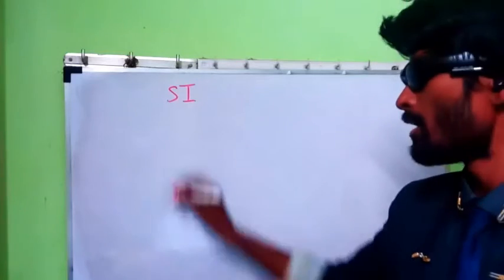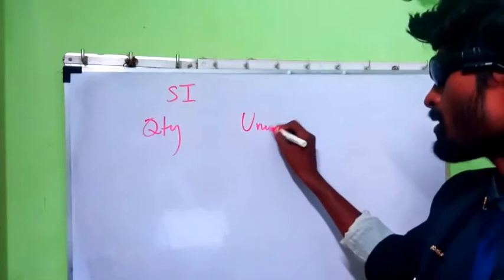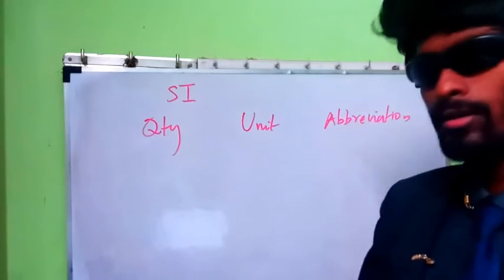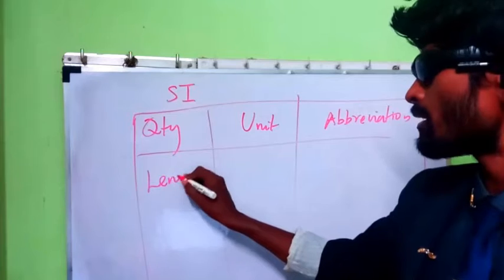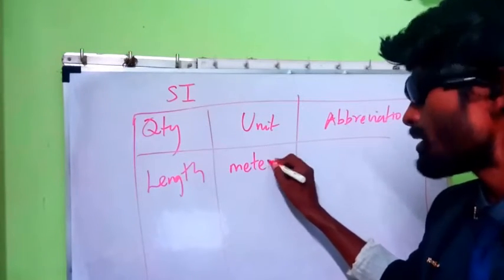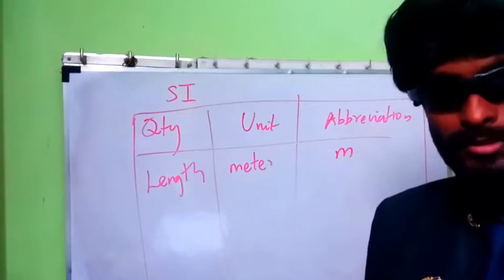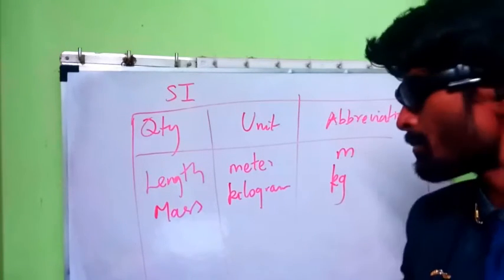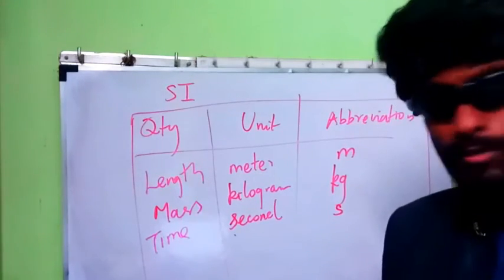EMF BY PRINCE EC8461 UNIT 1 UNITS & CONTS PART 2